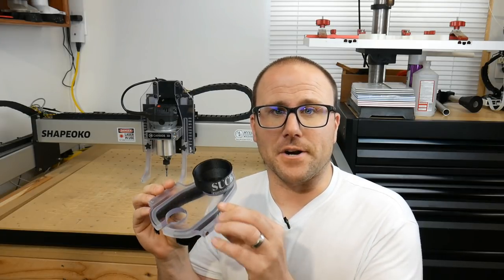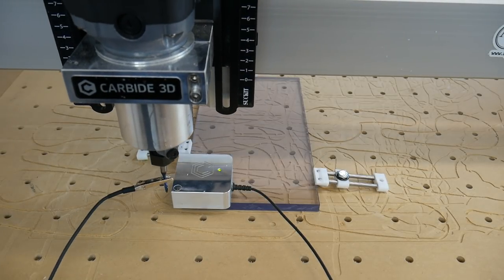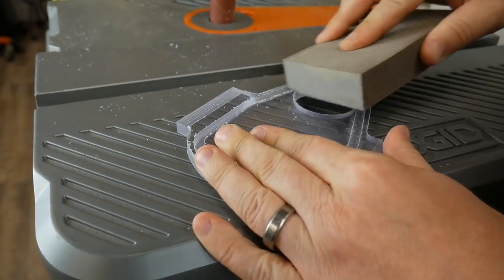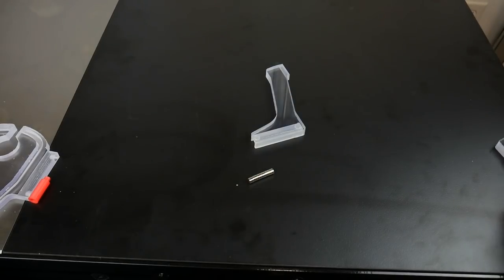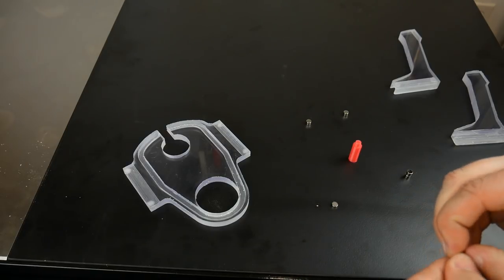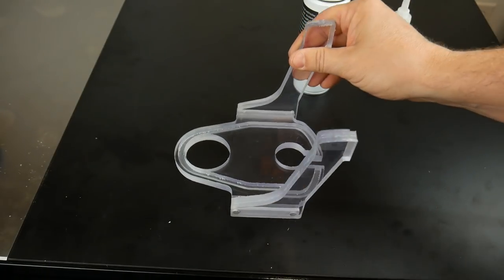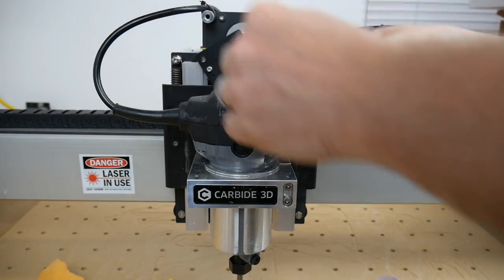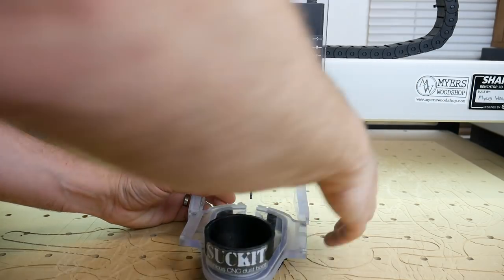MIYS (Mill It Yourself) SuckIt Dust Boot For The Shapeoko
This is the Mill It Yourself Suck It Dust Boot version.  This video will walk you through how to cut it out an assemble it for your Carbide 3d Shapeoko CNC machine.

TOOLS / MATERIALS
■ CA Glue